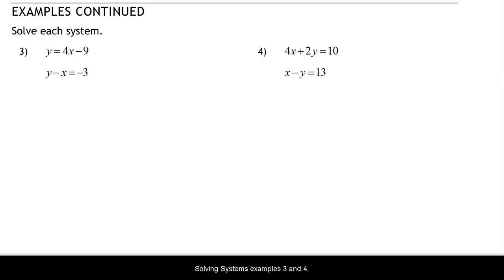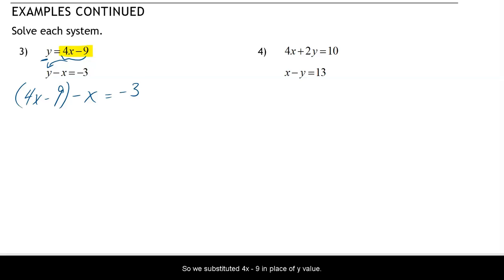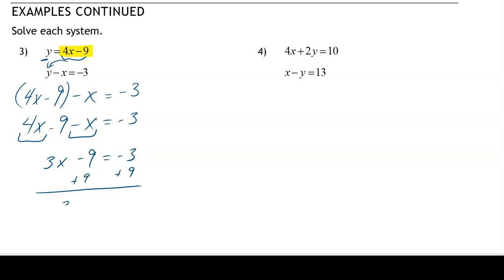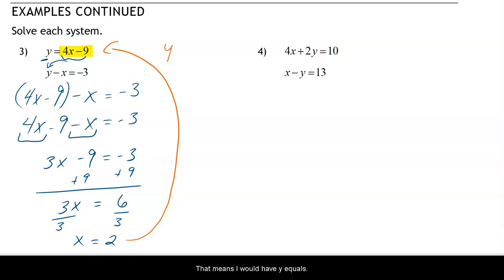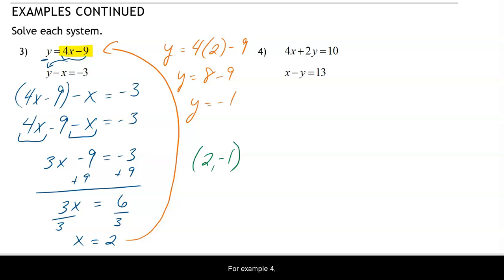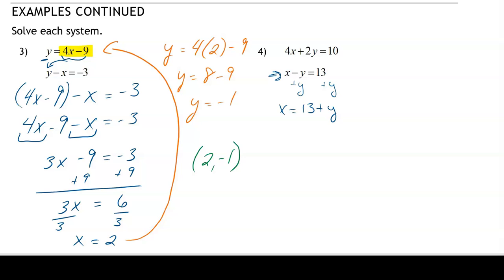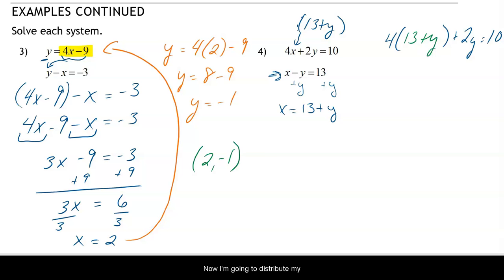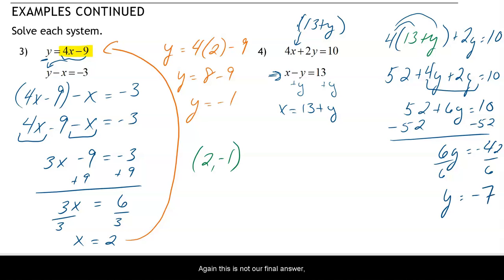MAT 021 Systems of Equations Examples 3 and 4